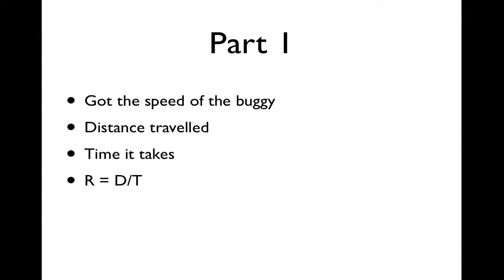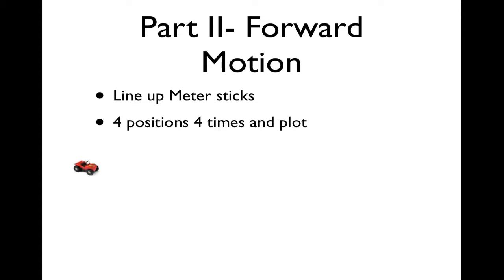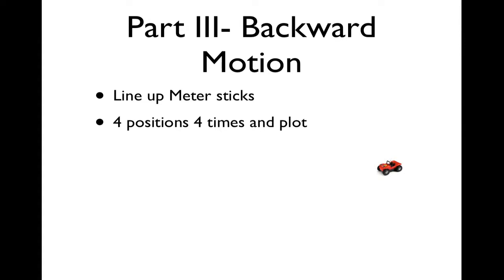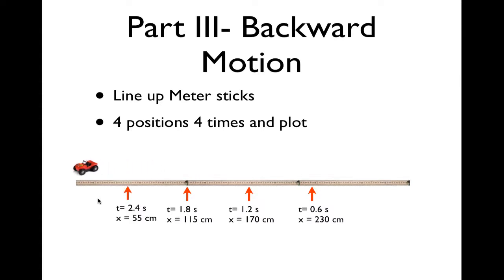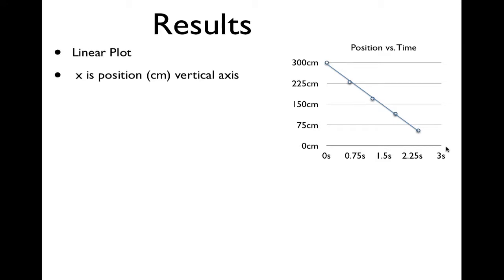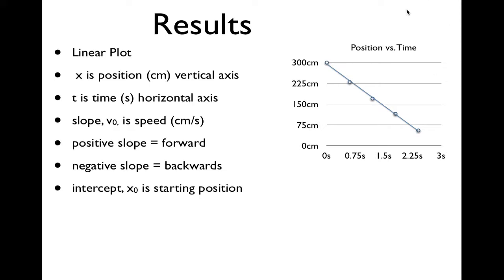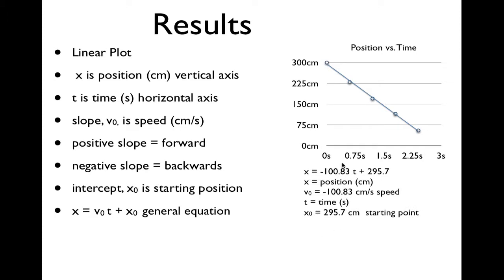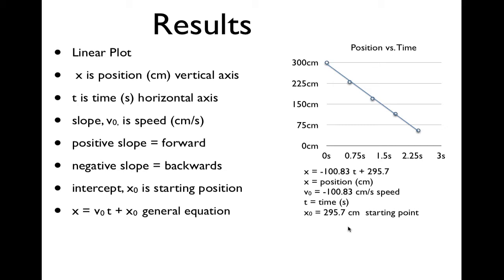Buggy Lab Summary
Summary of our major results of the buggy lab